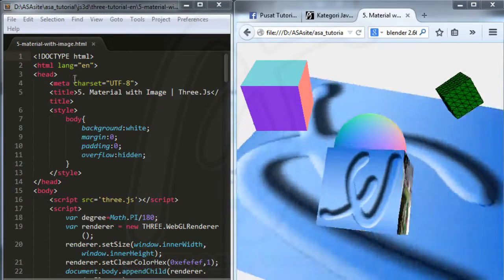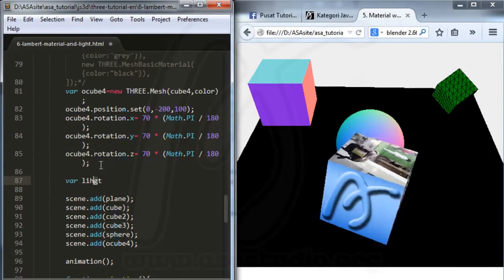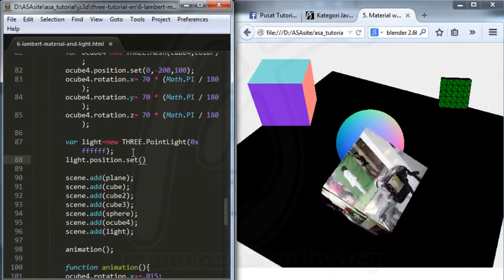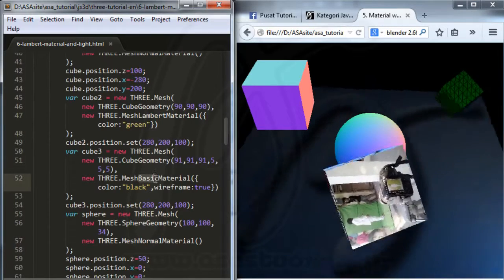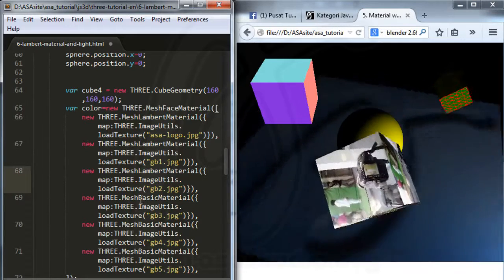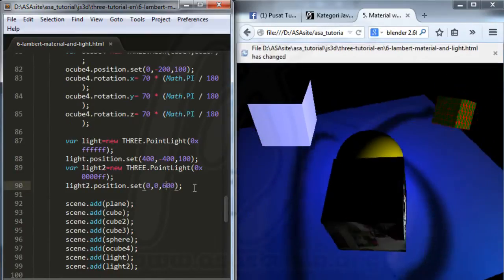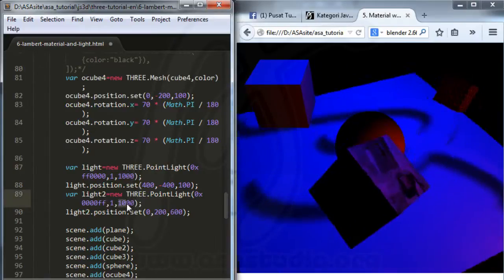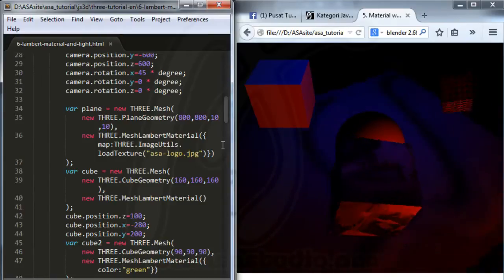3D Object With Three Js, 7, Lambert Material and Light, Javascript Tutorial